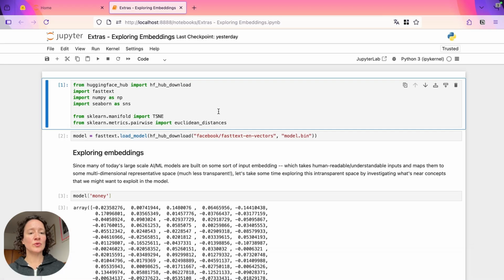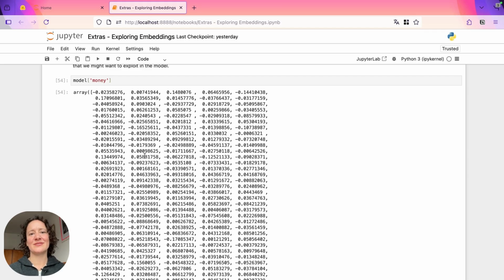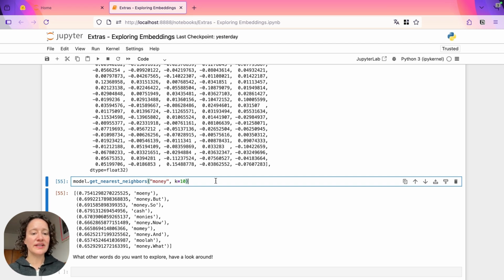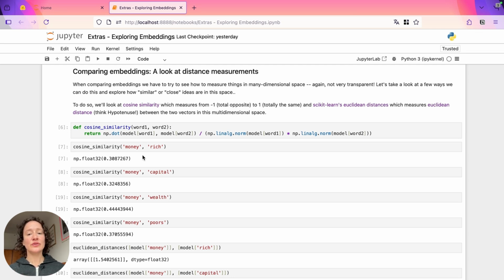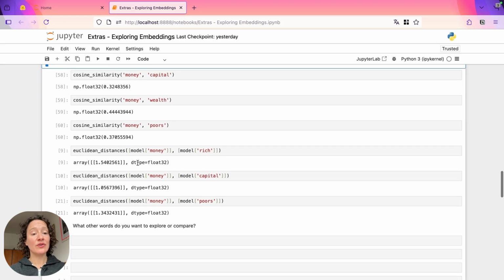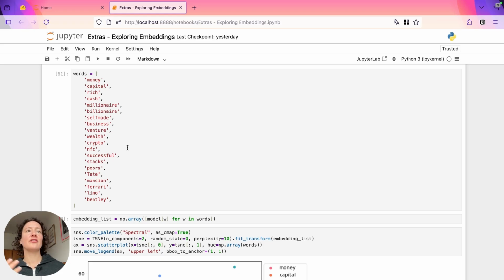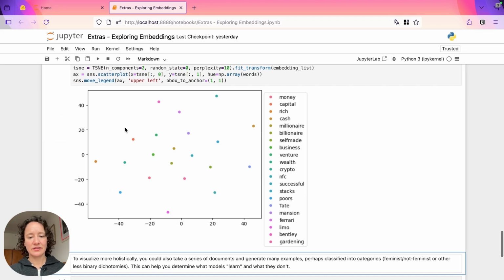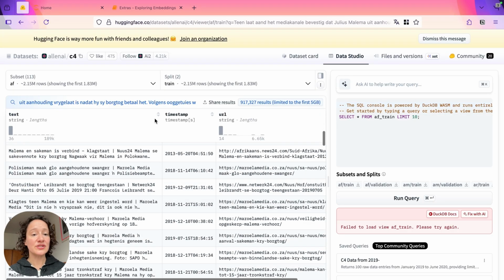AI Red Teaming: Exploring Embeddings and Training Data as an Adversary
In this video, you'll explore word embeddings to learn how to better exploit training data in models. What words are similar and different? What new words can you use to seed your attacks?

You'll also explore some training data from the common crawl and investigate if there are parts of the training data you should use for your attacks.

00:00:00 - Intro & Training Data Overview
00:01:00 - Why Examine Training Data?
00:01:20 - Introduction to Embeddings
00:02:20 - Exploring Text Embeddings with FastText
00:05:00 - Adversarial Exploration: Manosphere Influencer Example
00:05:22 - Nearest Neighbor Exploration
00:06:28 - Cosine Similarity Explained
00:08:00 - Interpreting Cosign Similarity Results
00:09:00 - Euclidean Distance & Choosing a Metric
00:10:00 - tSNE Projection for Visualization
00:12:00 - Exercise: Embedding Research & Data Sets
00:15:00 - Exploring C4 Dataset & Finding Exploitable Data
00:16:00 - Wrap Up & Next Steps: Defense Strategies

Let me know how your learnings are going and what you find. Always excited to hear feedback from you. :)